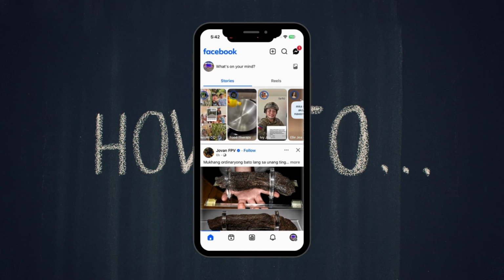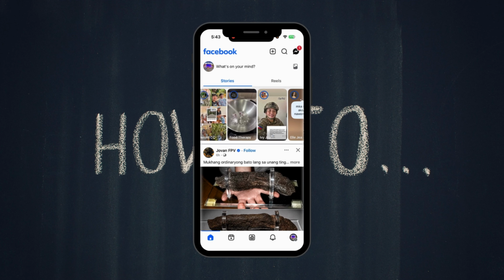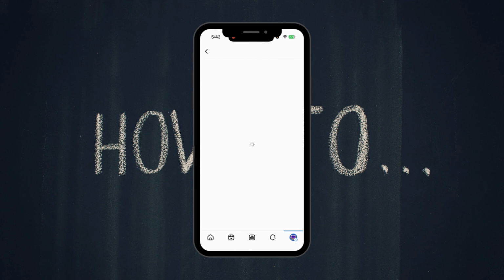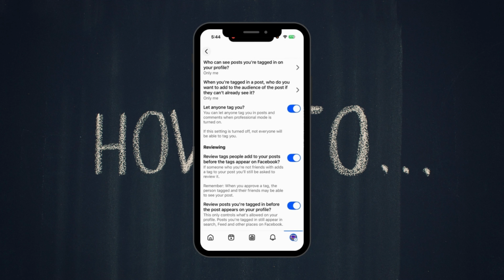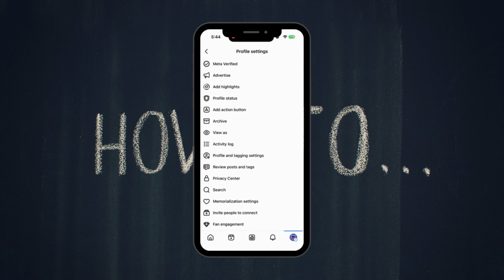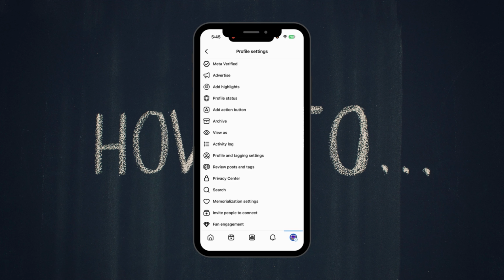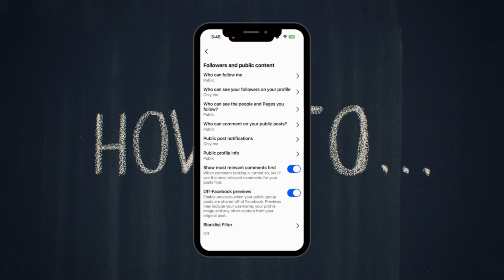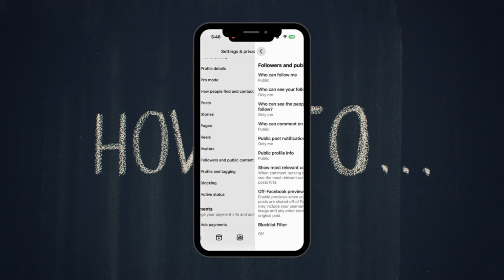How to Lock Facebook Profile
How to Lock Facebook Profile step by step.
Learn how to lock your Facebook profile to improve your privacy and control who can view your profile information.

📌 What you’ll learn:

Where to find the Profile Lock feature
How Profile Lock protects your account
What happens after enabling Profile Lock
How to manage Facebook privacy settings
How to unlock your profile if needed

This step-by-step guide shows you how to enable Facebook Profile Lock using the latest Facebook app and settings to keep your personal information more secure.